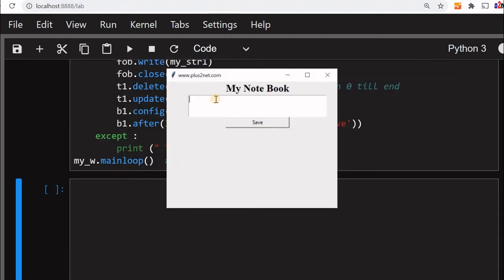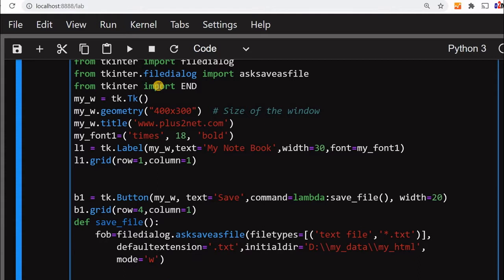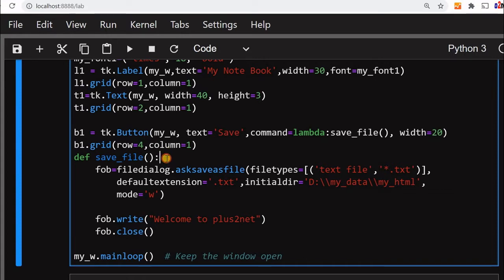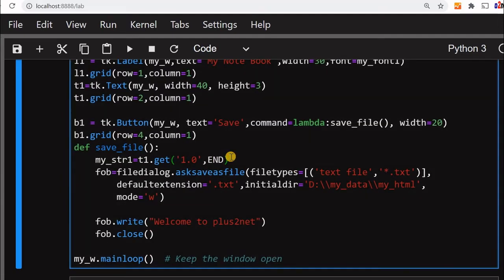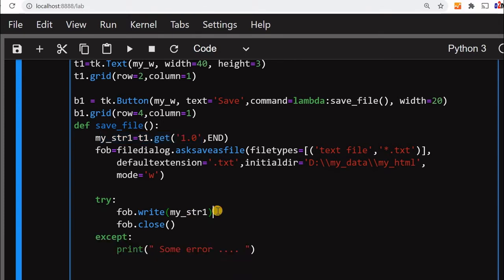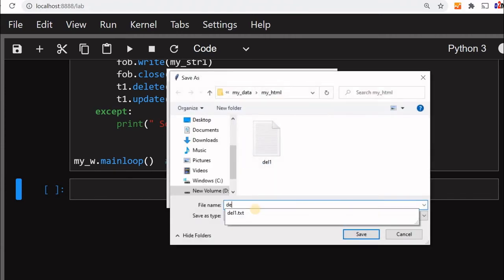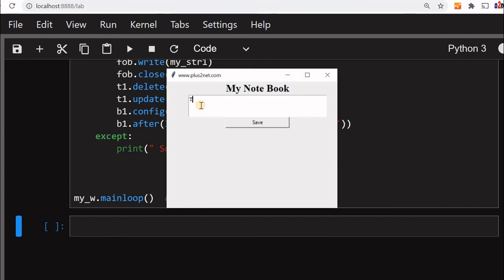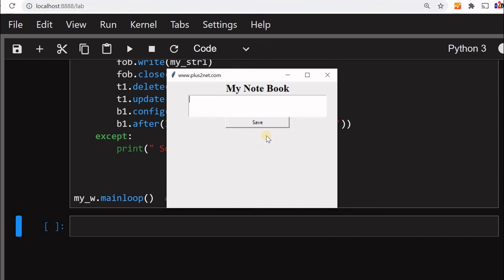In a Tkinter window Saving user entered data in a Text widget by using filedialog asksaveasfilename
User can enter multi line of text inside a Text widget and after entering can click one save button to call the Save as dialog box.
This is Part II of the tutorial where we have learnt how to open a Save As dialog box using filedialog asksaveasfile() function.
To this script we will add one more Text widget to accept user entered data.
t1 = tk.Text(my_w,  width=40, height=3)
t1.grid(row=2,column=1)
Data entered inside this text widget will be collected once the user click the save button.
Using try except code block to catch the error
We will keep the file saving code inside one try except code block to catch the error if any.
Inside this we will read the data entered by the user.
my_str1=t1.get('1.0',END)
This data we will save inside the file and after saving we will remove the same from the text box.
fob.write(my_str1)
 fob.close()
t1.delete('1.0',END)
t1.update()
The success of saving operation can be displayed to the user by changing the text on the button.
b1.config(text='Data Saved...')
We can restore the previous text by using after() button ( after 3 seconds )
b1.after(3000,lambda:b1.config(text='Save'))